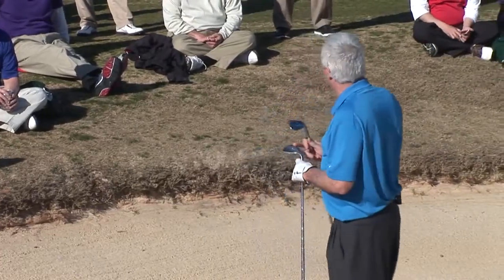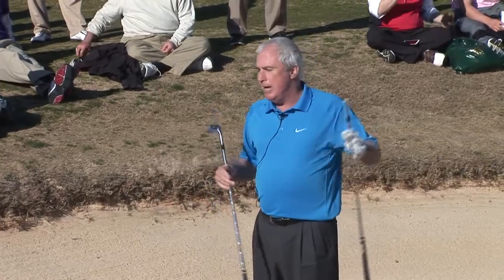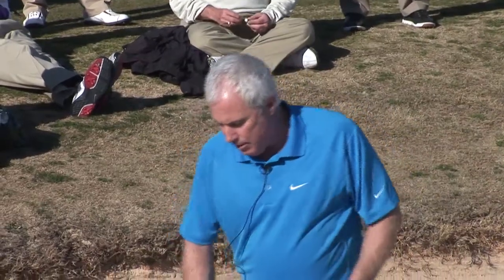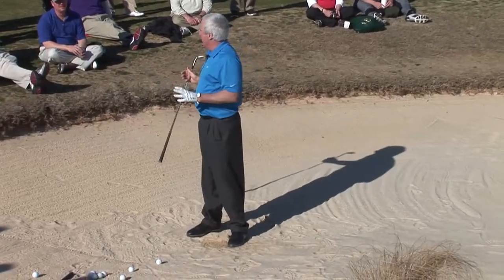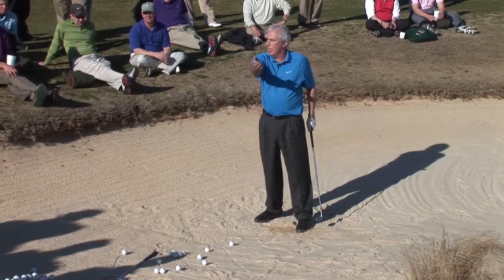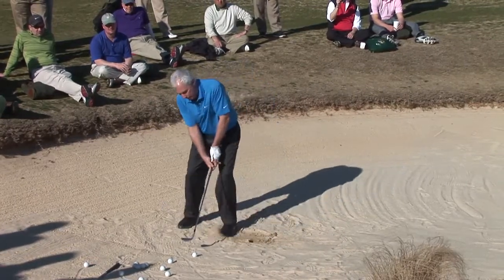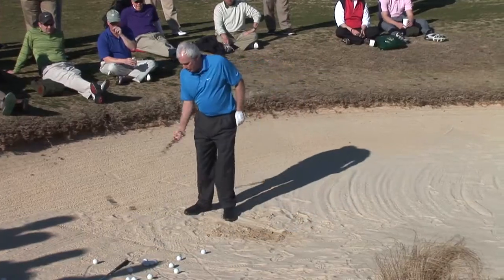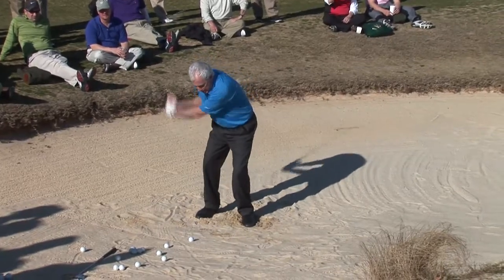Curtis Strange How To Get Ball Out of Bunker Clinic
Curtis Strange, American professional golfer and member of the World Golf Hall of Fame was a guest at the Liberty Mutual Golf National Finals Dinner and gave attendees some private lessons on how to get a ball out of a bunker.